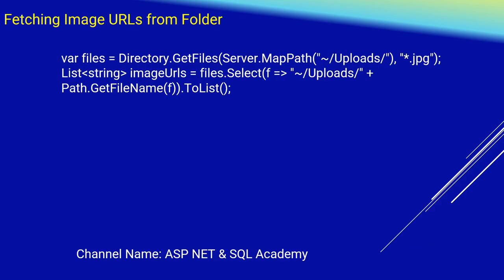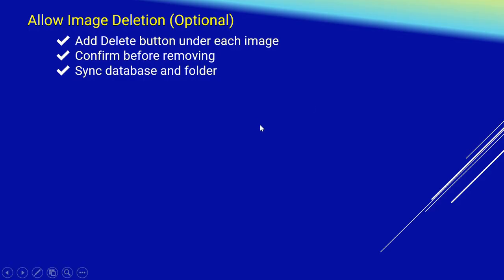Part 29:Displaying Uploaded Images in ASP.NET Web Forms – With Thumbnails & Preview